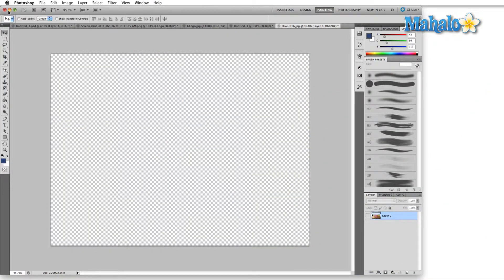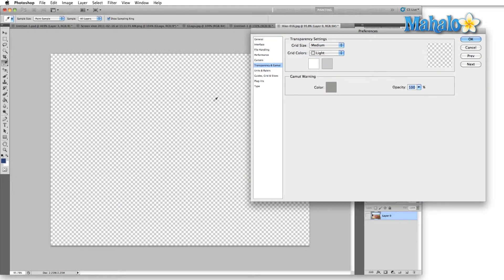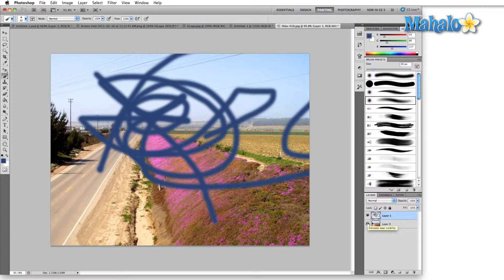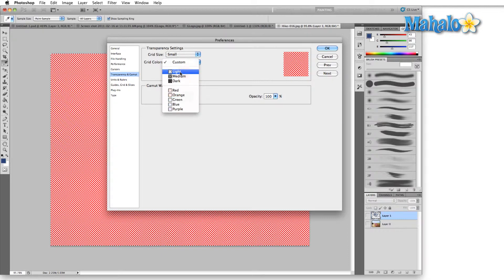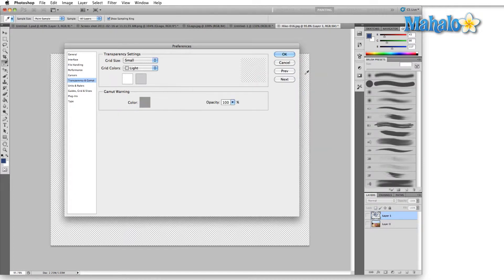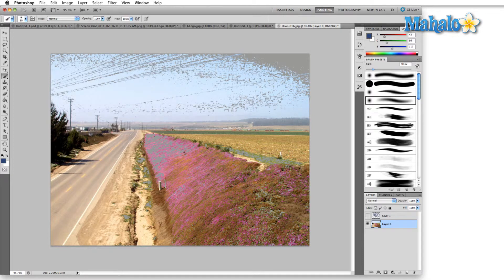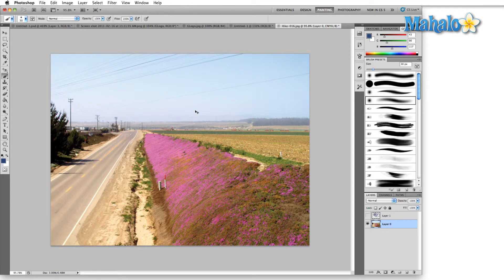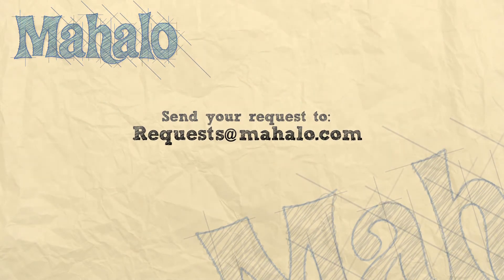Learn Adobe Photoshop - Transparency and Gamut Preferences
In this video, Mahalo expert Gene Shaw explains the options available in the Transparency and Gamut tab in the Preferences menu.

The Transparency and Gamut preferences allow you to customize the color and size of the transparency grid. Here you can also change the gamut warning options.

1. Open the Preferences menu by pressing Ctrl+K (Command+K for Mac) and click on the tab Transparency and Gamut.
2. Transparency Settings is at the top with options for Grid Size and Grid Color. All this does is allow you to change the transparency grid settings and control how the grid appears on your screen. Default setting is fine for this purpose as  these settings don't really affect the outcome of your work.
3. Gamut Warning shows you which colors are too bright on an image you're working on for when you're going to print it. This warning indicates which colors are going to change when you print your file. The Gamut Warning can be turned on in the View menu in the top menu bar.